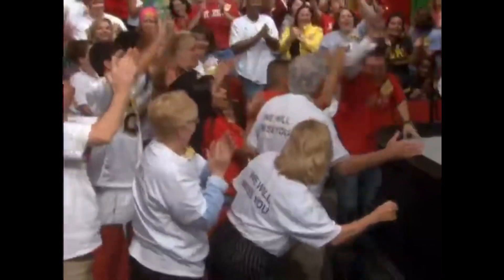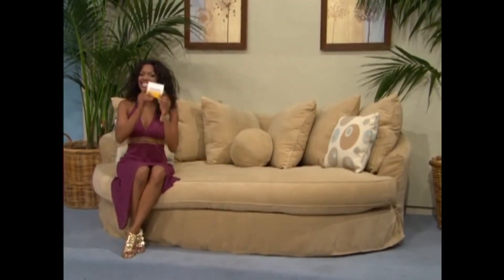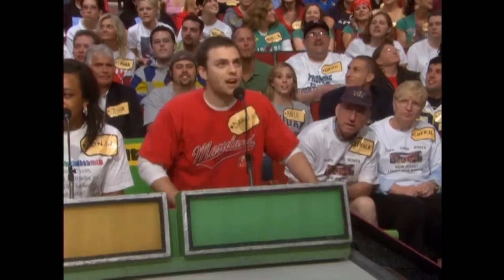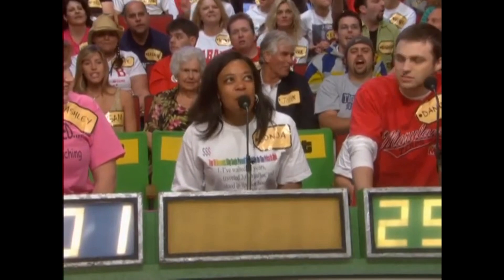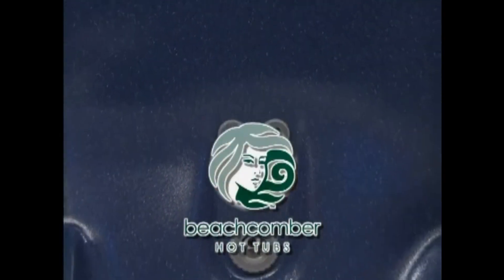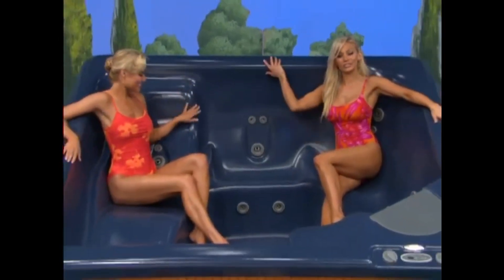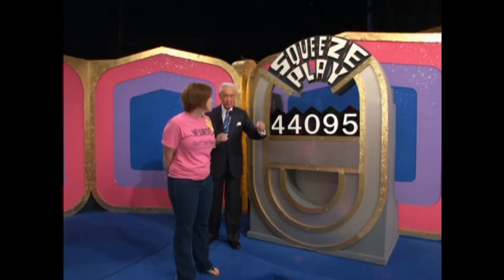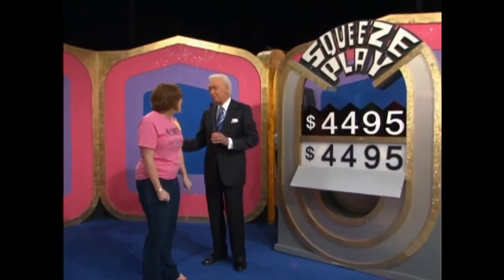September 8, 2023